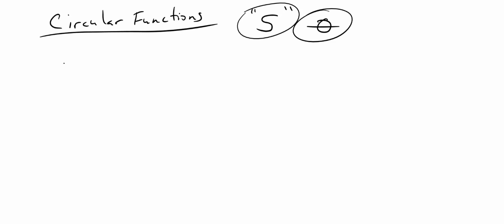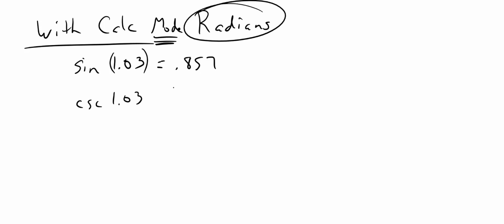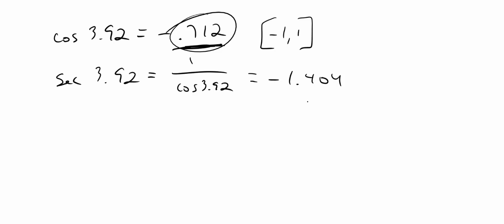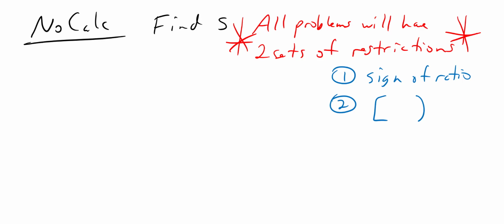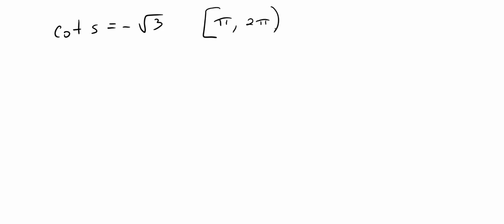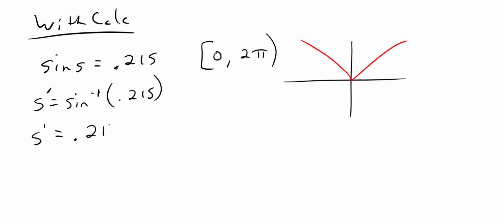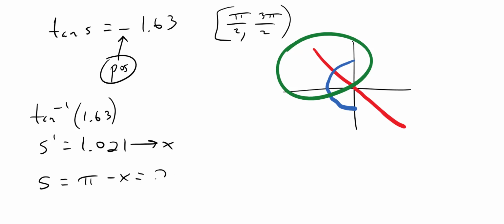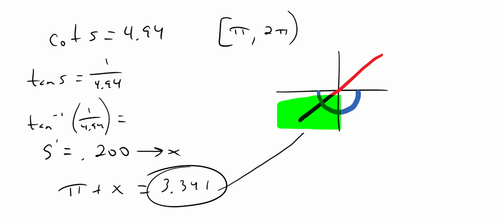M408 Trig Ch 3 Day 3